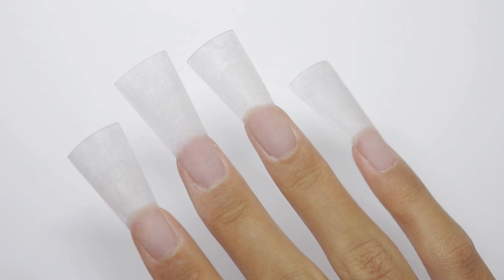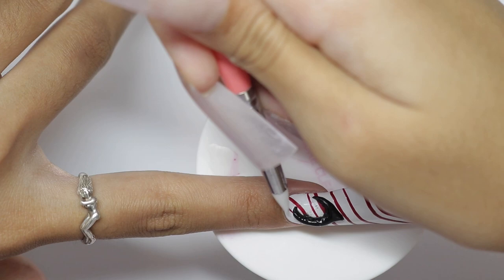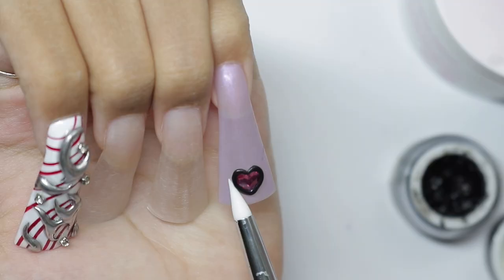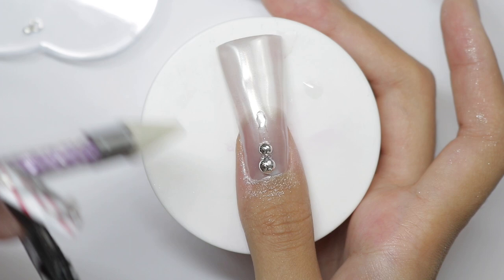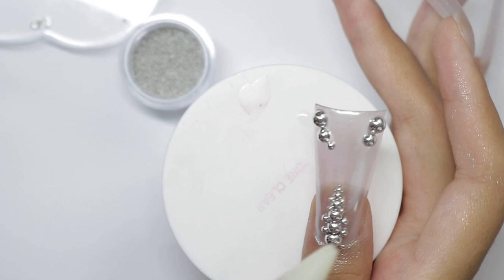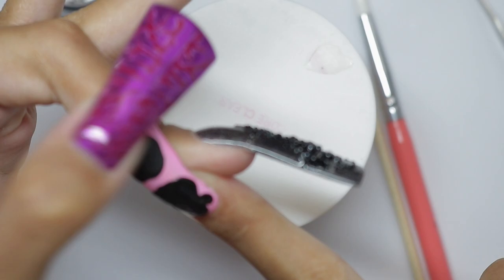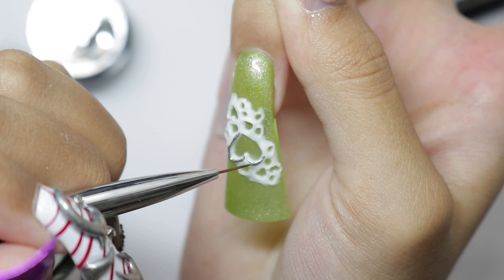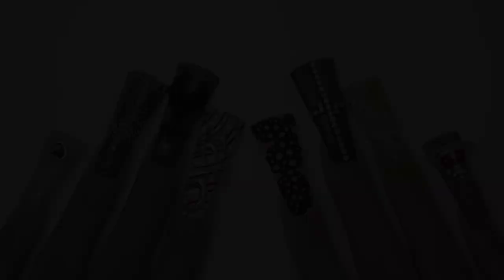Duck Nails.. But Make It Fashion 🤩 Crazy 3D & Handpainted Duckies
DUCK NAILS ARE HERE TO STAY ‼️😤 I've been wanting to give them another shot ever since I cut them off and I think I love these more than my first try! This is such a challenging shape to do but it's an exciting challenge that I think everyone should do AT LEAST once, just so you can say you did 'em. But if you're anything like me.. you know, with taste.. you'll want this shape over and over again 😏

🛍 Purchase handmade press ons, custom sets now available!

Product List 📝:

Gellifique polishes I used, they also sell a cat eye magnet: Violet, Geisha, Tutu, Blanco, Black Diamond, Black Panther, Barbie, Brushed Suede, Ozone (cat eye)

Cat eye magnet

From the nail polishes I used: top coat, F40, FS21, FS24, FG58

Sculpture gel tools

Black crystals

Chrome pearls

White chrome

Bling chain and chains I used on my pinkies are from Hobby Lobby